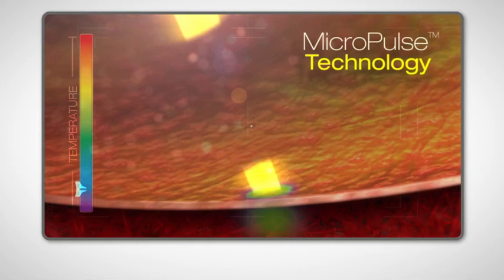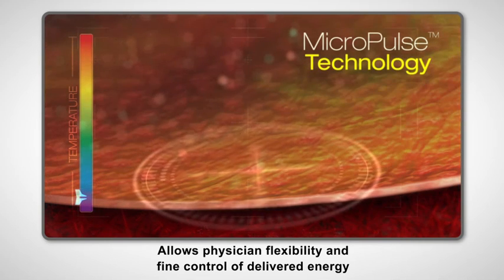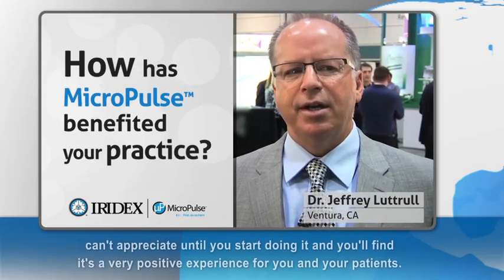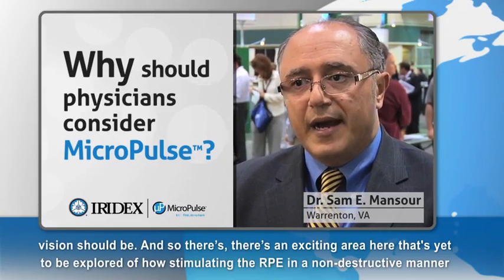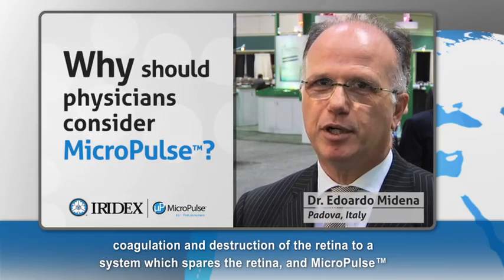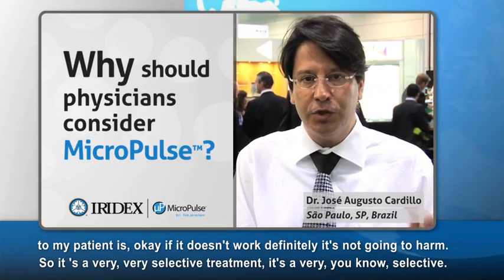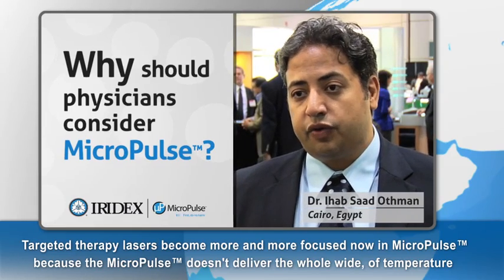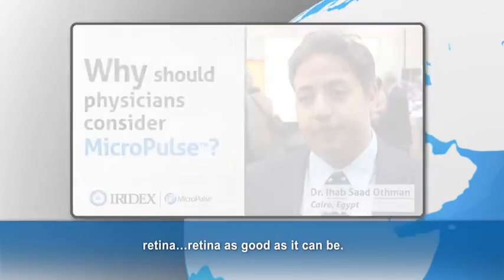MicroPulse Laser Therapy in Practice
Video explains the benefits of MicroPulse and ophthalmologists from around the world share their experiences using MicroPulse laser therapy in their practice.